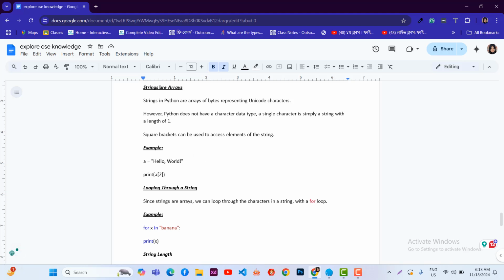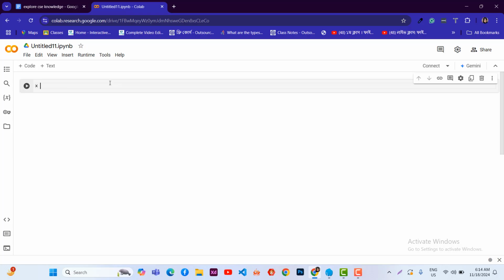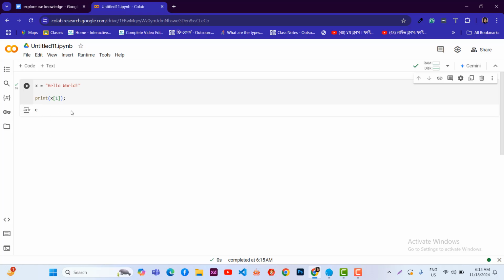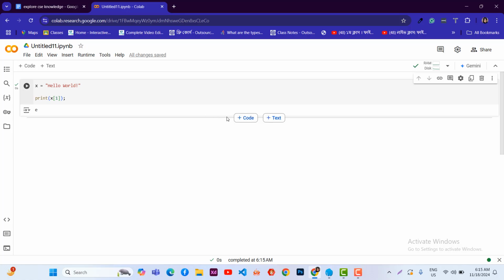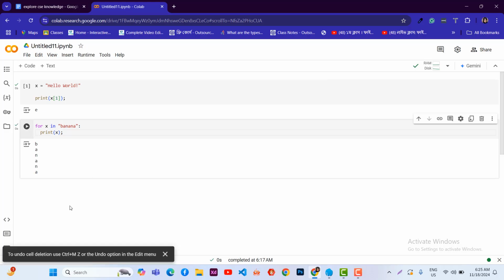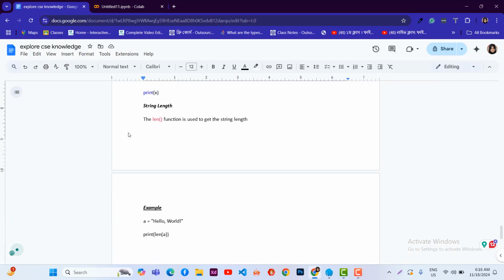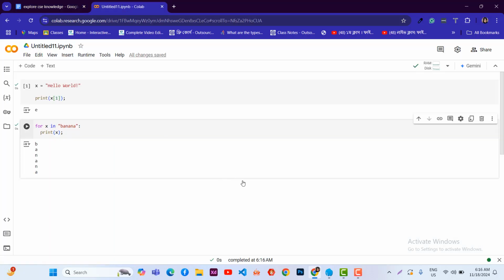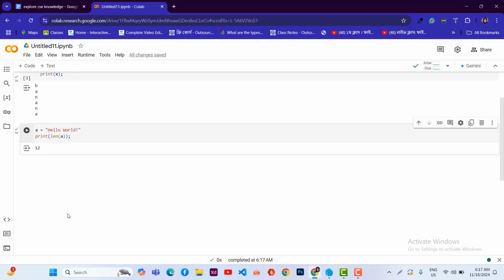Python String Part-02